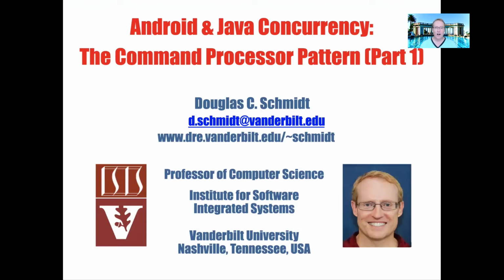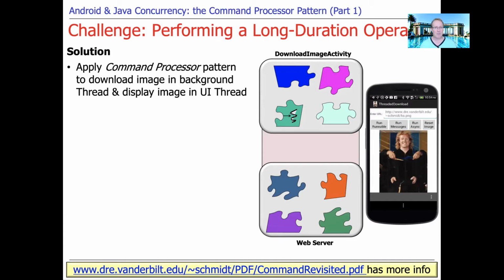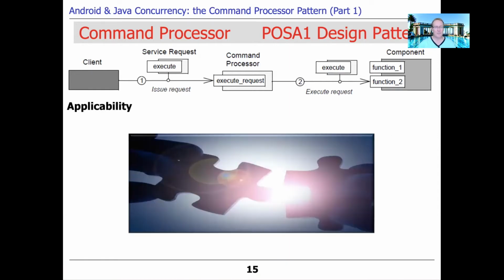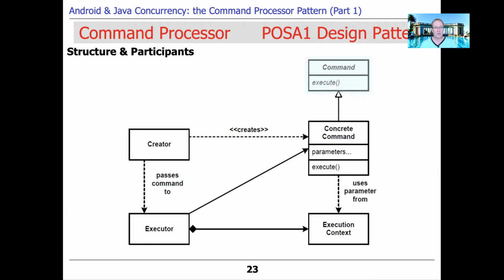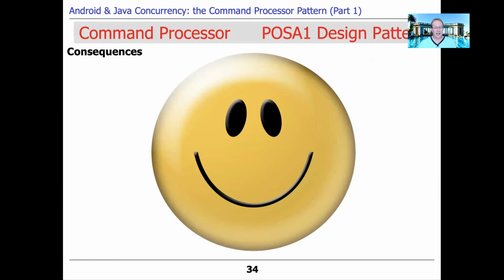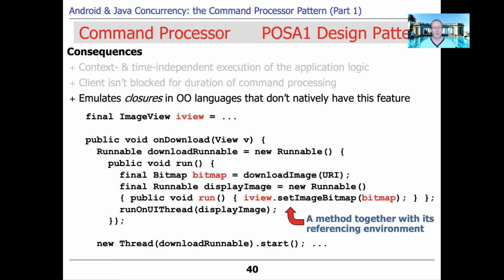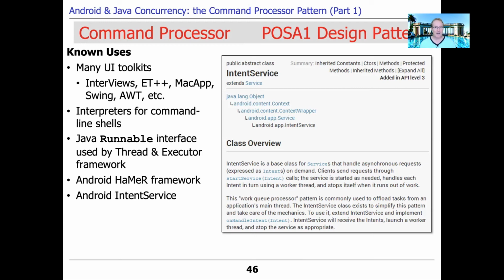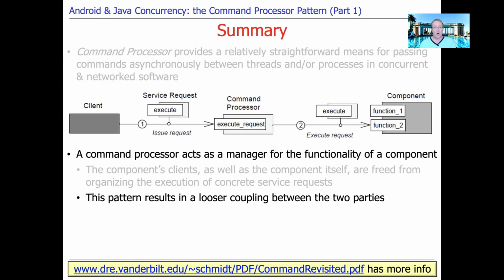Android and Java Concurrency: The Command Processor Pattern (Part 1)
This video explains the motivation, intent, structure, dynamics, consequences, and known uses of the Command Processor pattern.